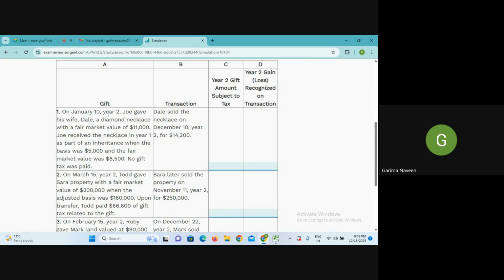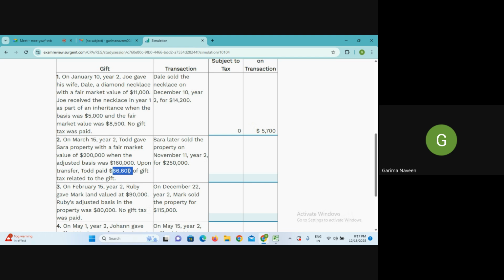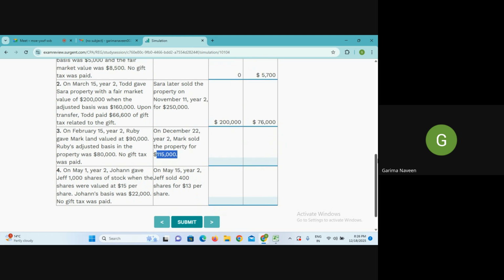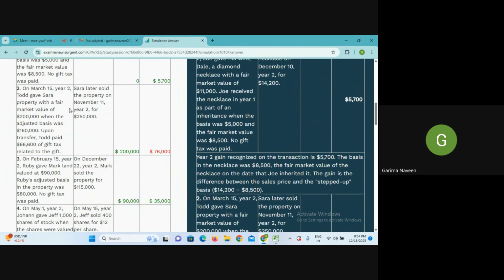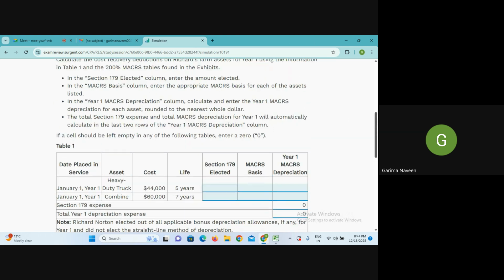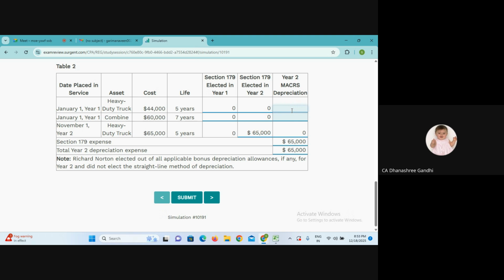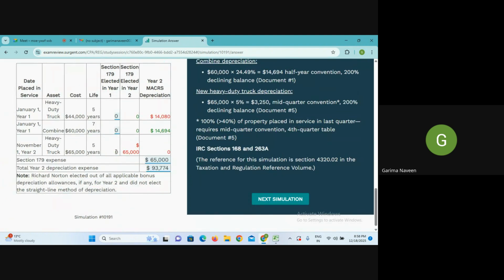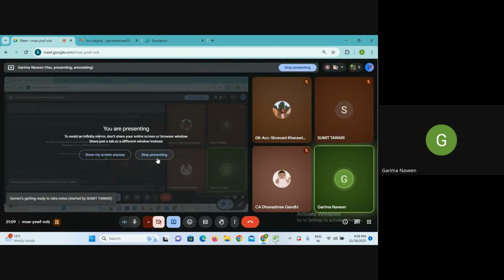Task Academy Pune | Best CA & International | Online & Offline Classes |CPA REG REVISION LEC-33